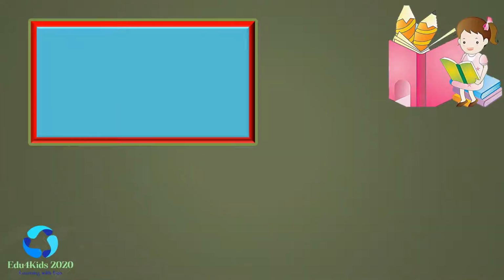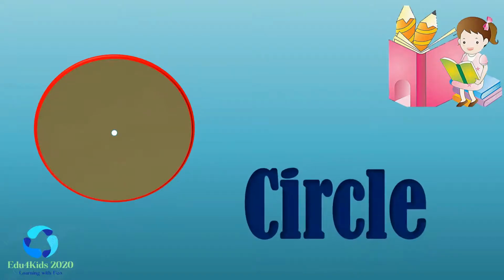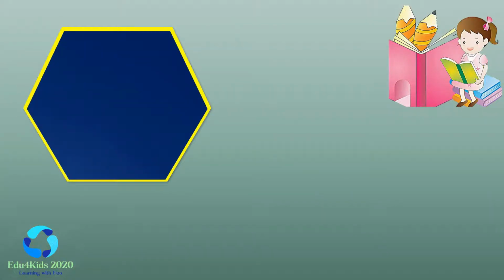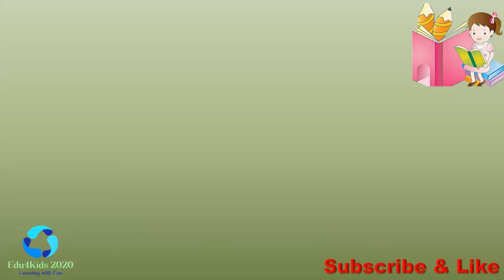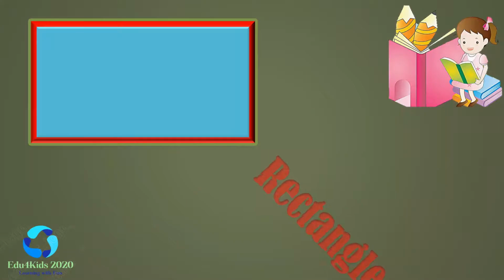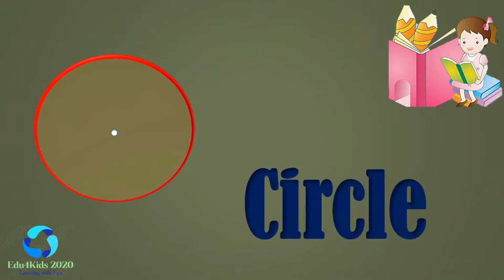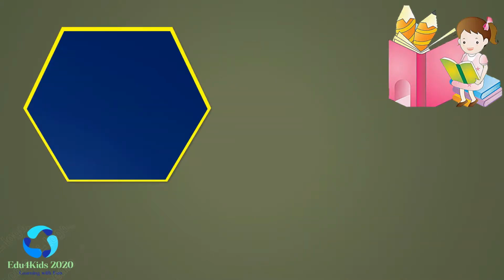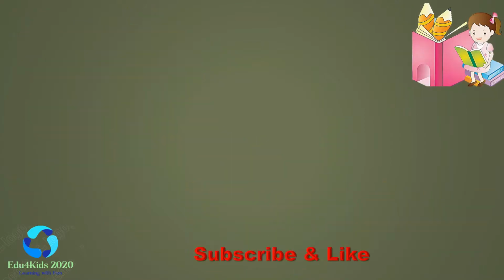Shapes| Name of Shapes for kids| Rectangle| Triangle| Circle| Square| Oval| Hexagon| Pentagon